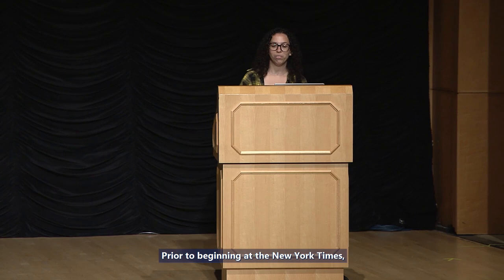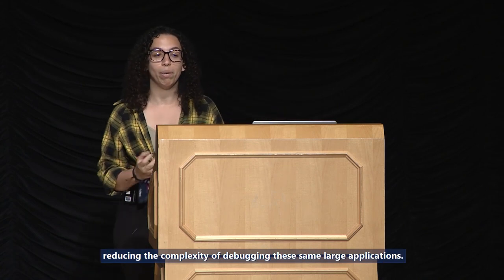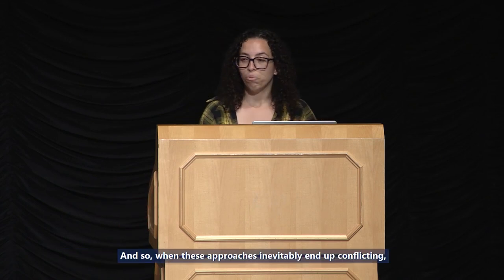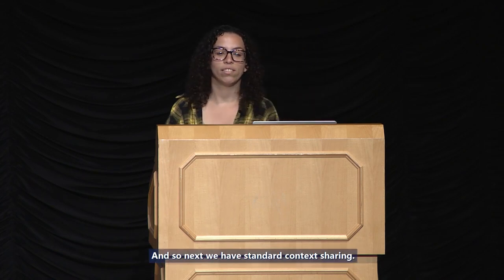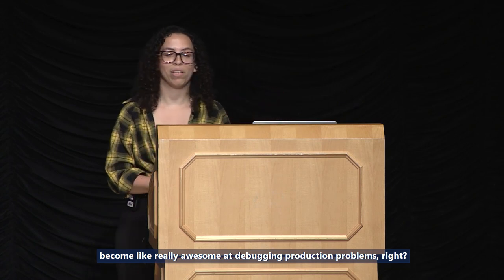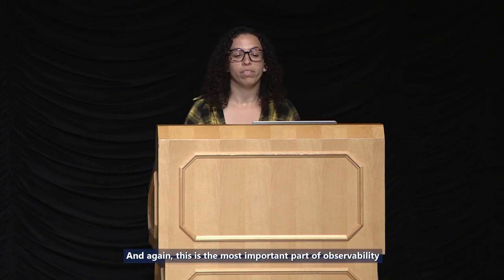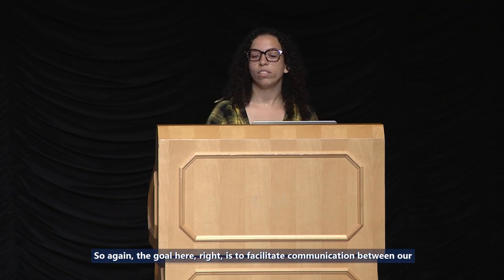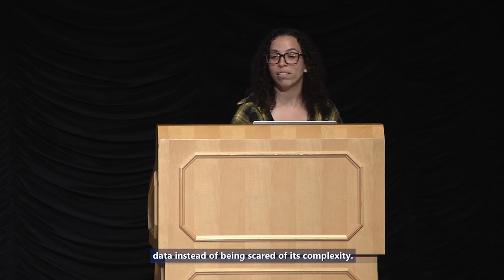Lesley Cordero - Effective Observability in Microservice Architectures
Managing microservice architectures requires navigating highly complex systems. This complexity informs how we approach making these systems observable.

We’ll review a standardized platform-focused approach to building effective observable architectures, including how it addresses the new organizational challenges specific to microservices. The platform-focused approach encompasses three parts: the patterns we use, the needed organizational support, and the stack we use.